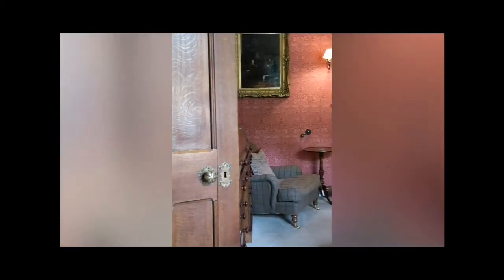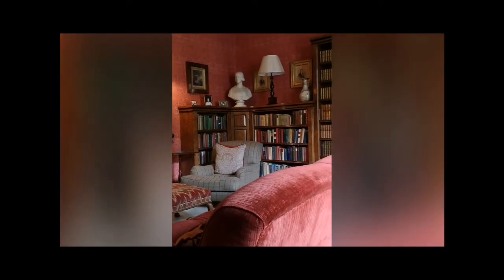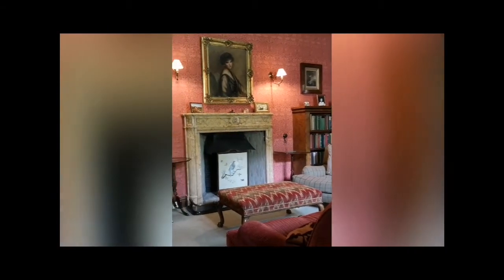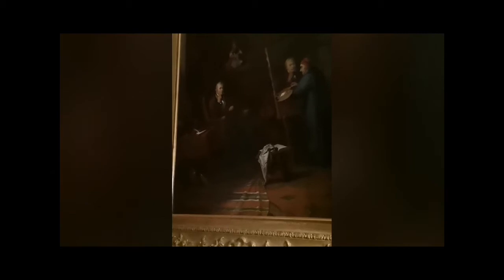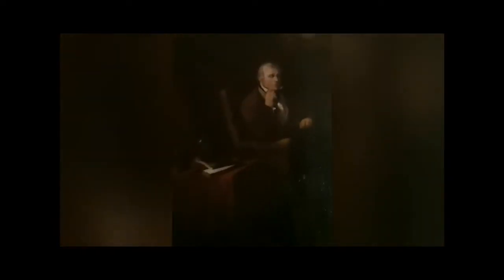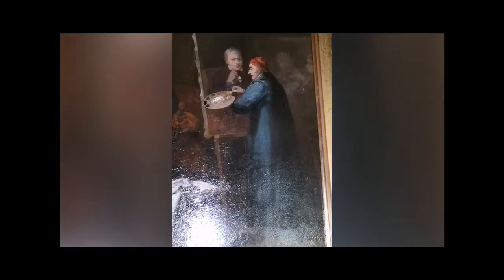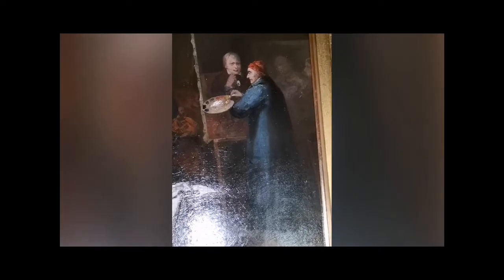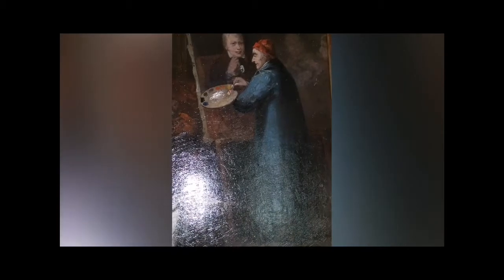Exploring a Lesser Seen Oil Painting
We're so glad to have been able to use technology to share all aspects of Abbotsford with you whilst no one is able to visit.

Our Collections and Interpretation Manager Kirsty has been creating videos that shine a light on particular objects, unlocking the stories behind these items and giving special access for a deeper look at our collection.

In today's video, travel back in time to May 1828 as we join Scott in an artist's studio.